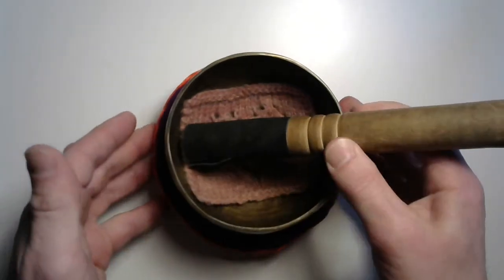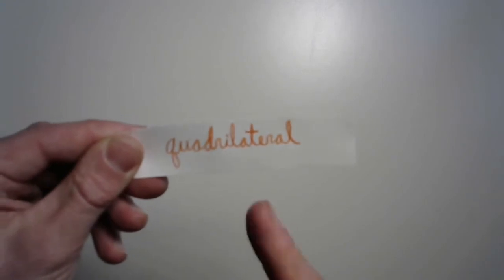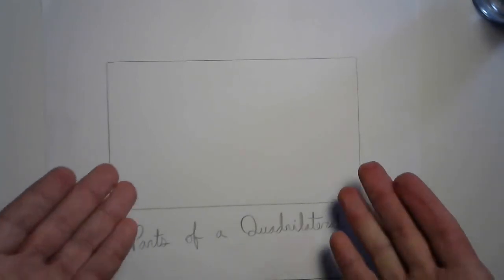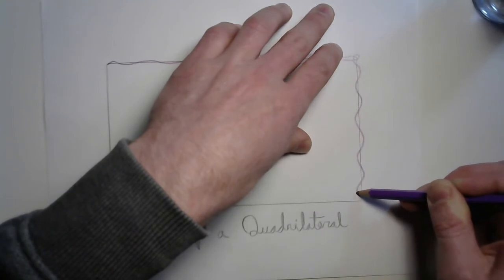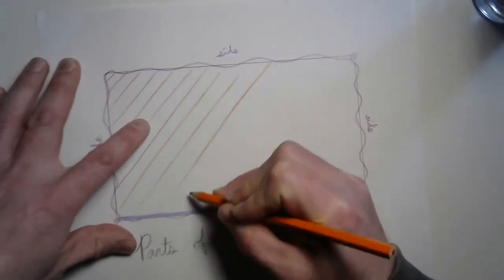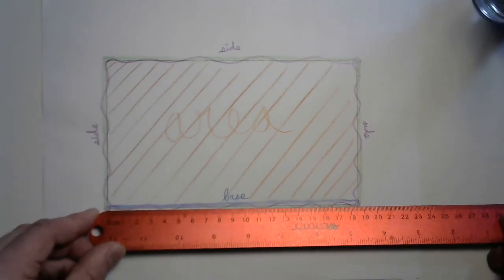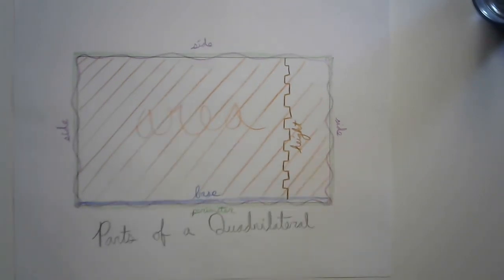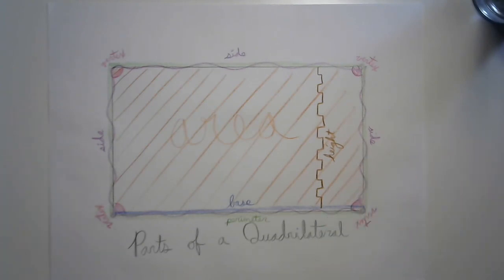Parts of a Quadrilateral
Who knew that a quadrilateral could be so much fun and have so many parts!